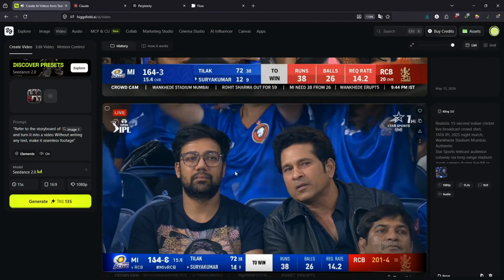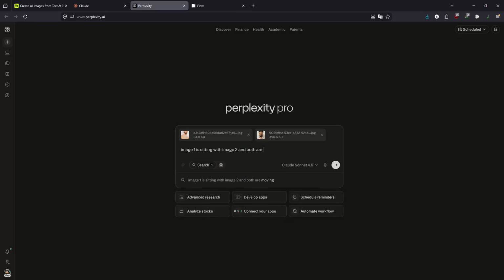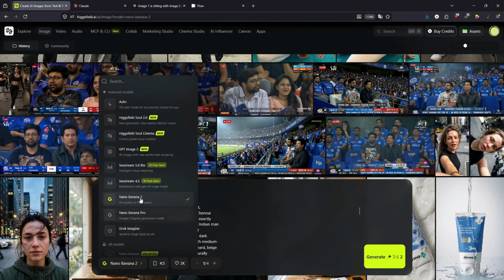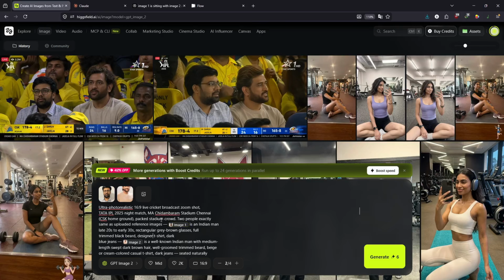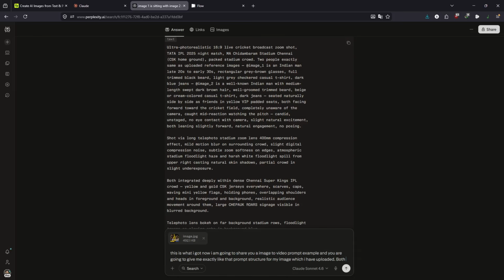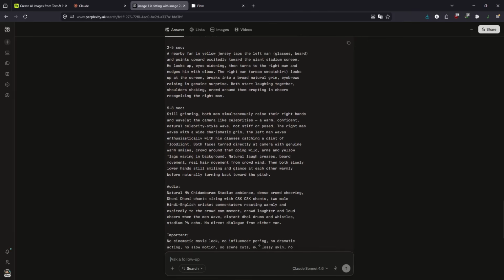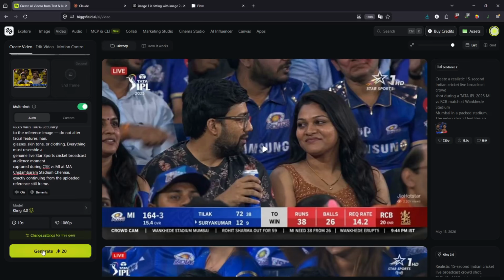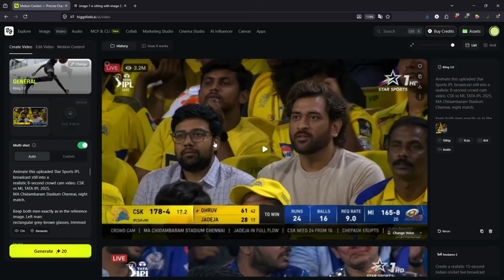How to Make This VIRAL IPL AI Video! (Step-by-Step Tutorial)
Stop watching and start creating! The IPL Big Screen trend is everywhere on Reels and Shorts—here is exactly how to make it using the most advanced AI tools available today.

In this deep-dive tutorial, I’m showing you the exact workflow to generate hyper-realistic IPL cinematic videos. We are comparing the brand new Kling 3 vs Seedance 2.0 and using Nano Banana 2 for elite-level image generation. Whether you're a beginner or an expert, this node-based AI workflow will put you ahead of 99% of creators.

[Detailed Timestamps]
0:00 Intro to Big Screen Capture IPL AI Video
00:21 Examples we are going to create using chatgpt image 2 or nano banana 2 and kling 3 or seedance 2.0
01:41 Creating prompt for image using reference prompt and creating new prompt for any scenario using claude.
04:15 Creating image using chatgpt images and nano banana 2 in higgsfield ai
07:43 Creating prompt for image to video using reference prompt and creating new prompt for any scenario using claude
10:53 Creating video using kling 3 or seedance 2 in higgsfield ai
12:45 Result of video and mistakes that kling did and how to correct it
13:36 Result of ChatGPT Image 2 with clothes changed
14:00 Creating improved kling prompt for image to video using claude
14:45 Creating second video using kling in higgsfield ai
15:01 Result of second video and it looks awesome
15:45 Conclusion on creating IPL Viral Trend Video using AI

[Tools Used]

    Image Gen: Nano Banana 2 / ChatGPT Image 2

    Video Gen: Kling 3.0 / Seedance 2.0

    Platform: Higgsfield AI

    Prompting: Claude